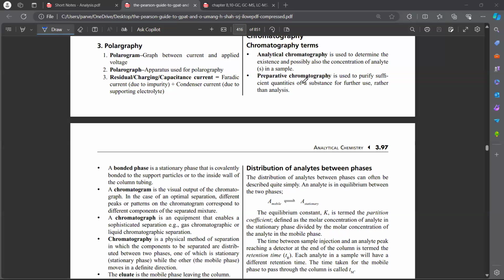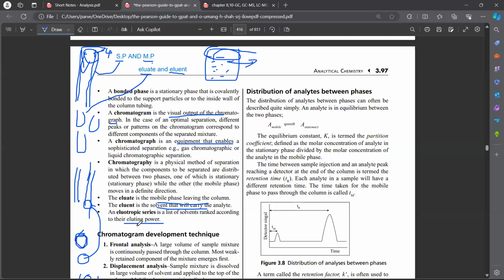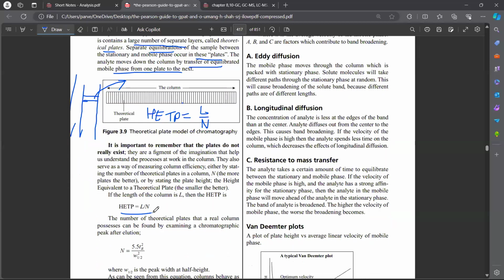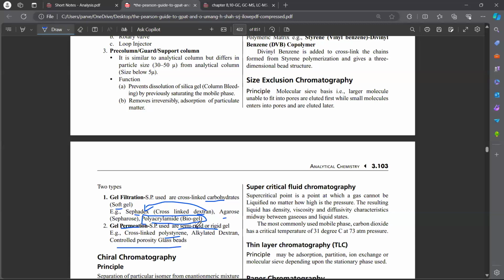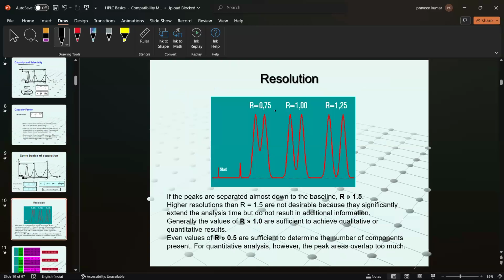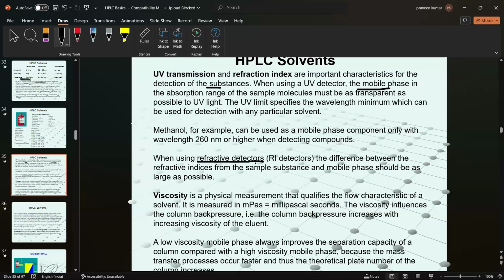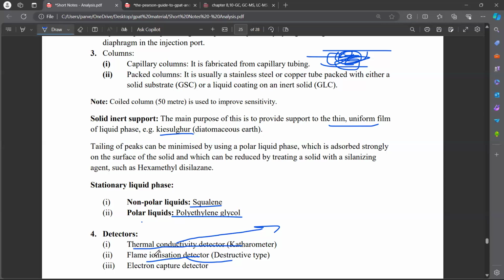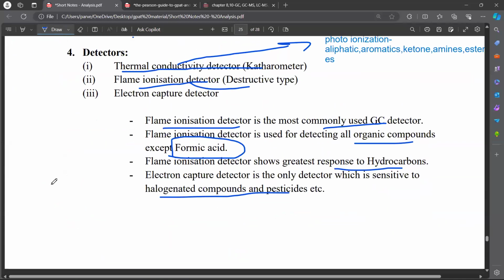HPLC,GC and other Chromatography | Class 19 (4.5.2024) | CliMed GPAT Prep Booster Course 2024